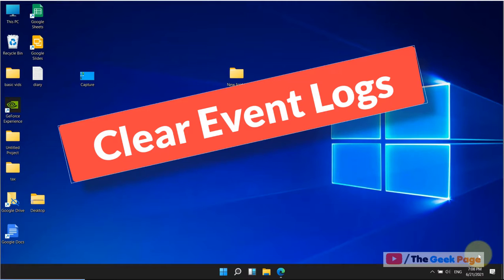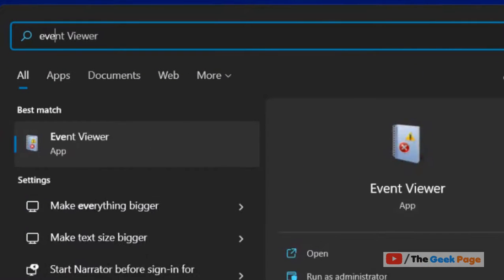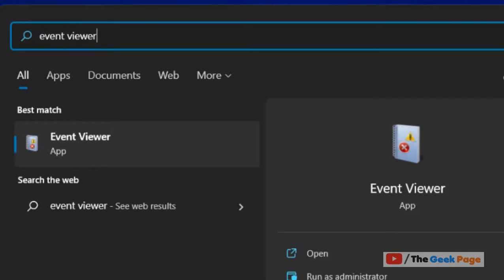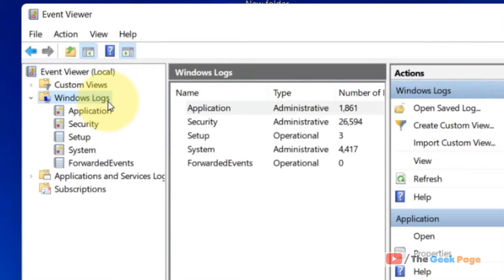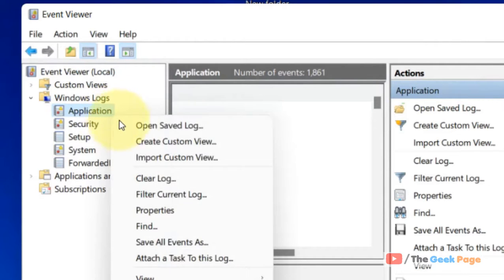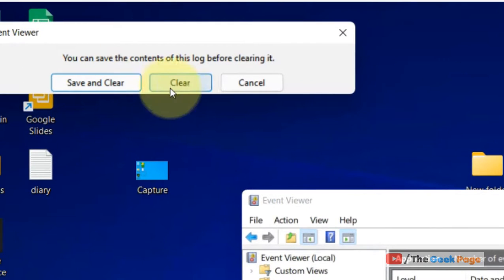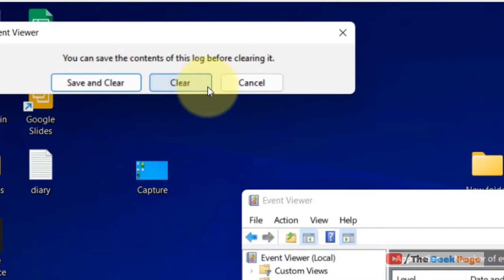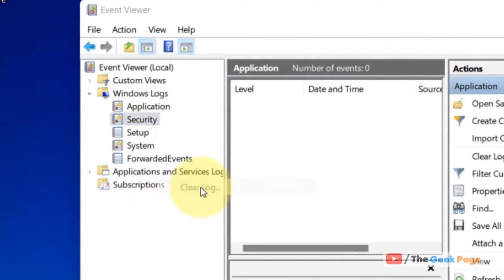How to Clear Event Logs in Windows 11